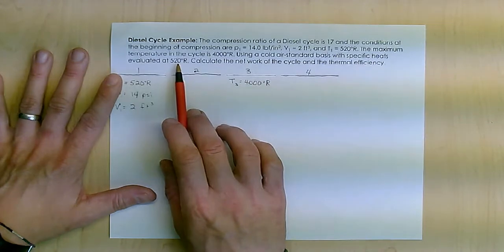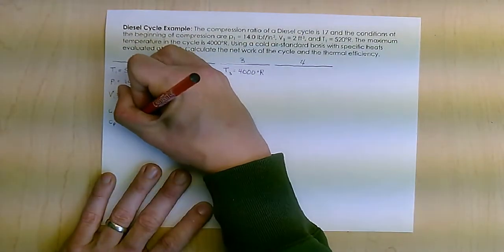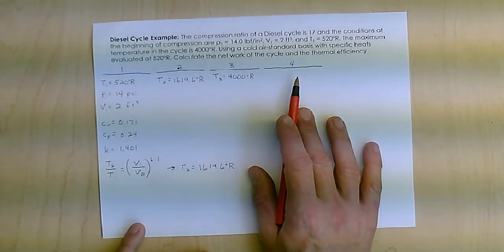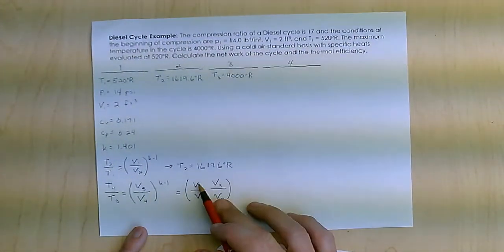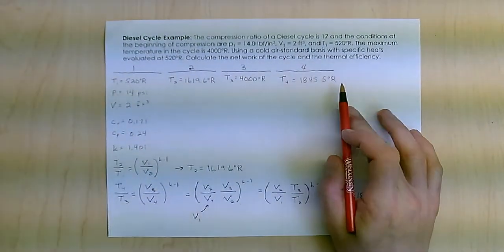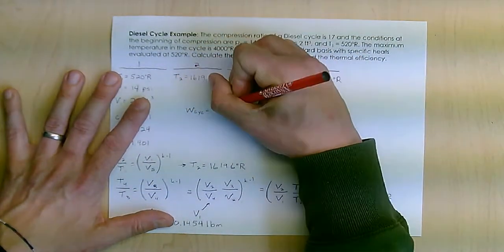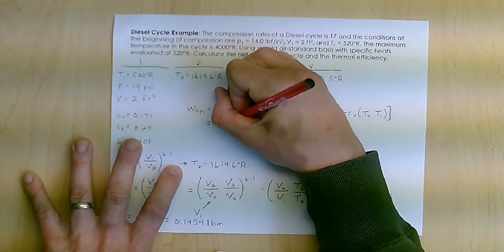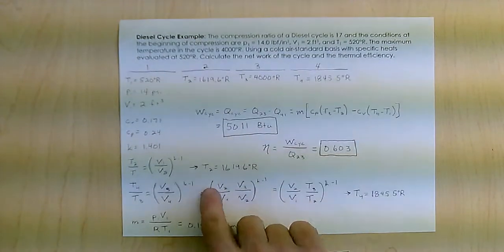Thermodynamics Example 29: Diesel Cycle